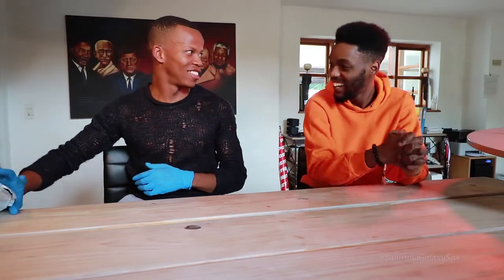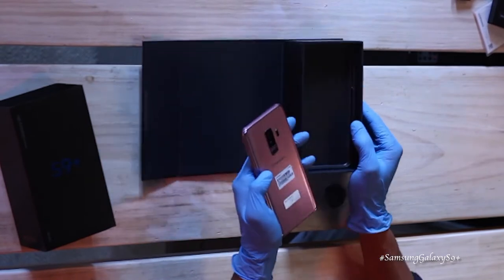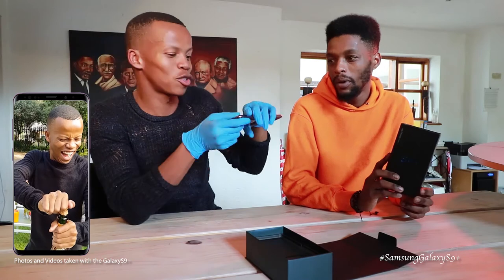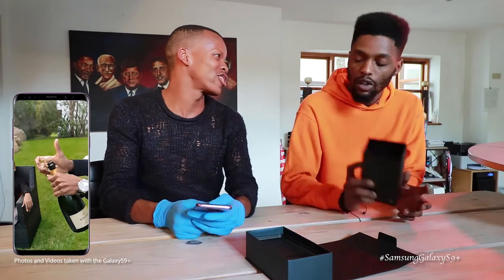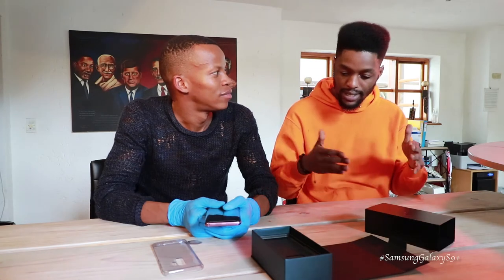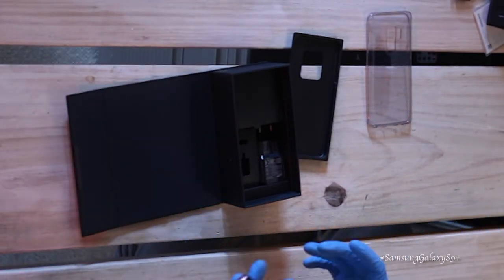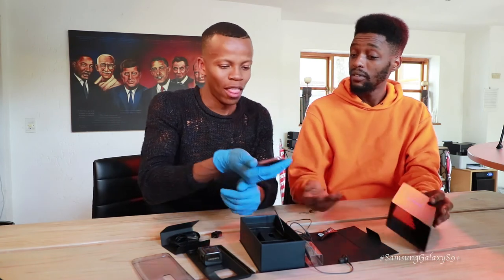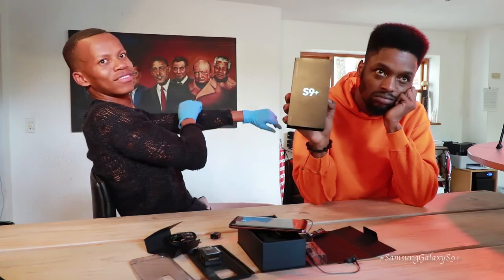Something Amazing Samsung Galaxy S9+ Unboxing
SomethingAmazign a review show hosted by @Eskayallday and @Lesangt.

In this episode they review the Samsung Galaxy S9+

What a cool phone ⚠️

New episodes every TechTuesday watch them as they unbox various products you may or may not be interested in, learn something about new and old products every week